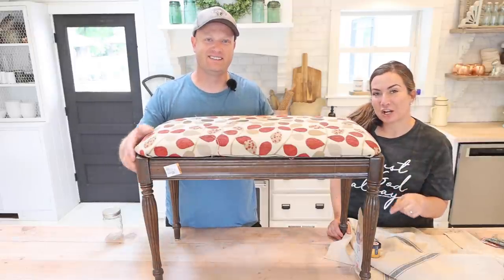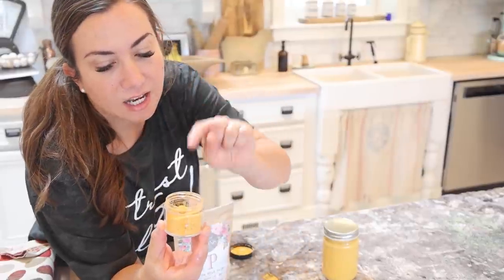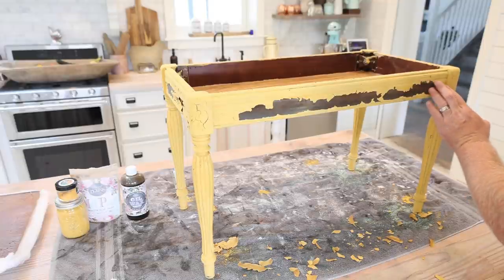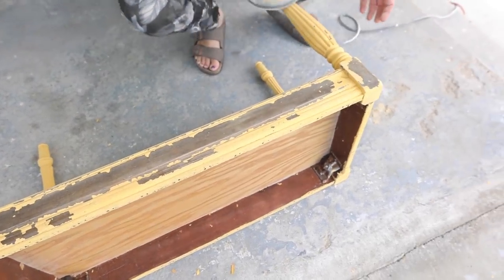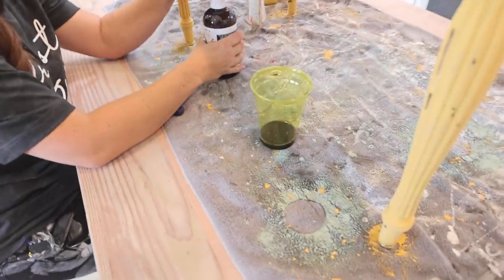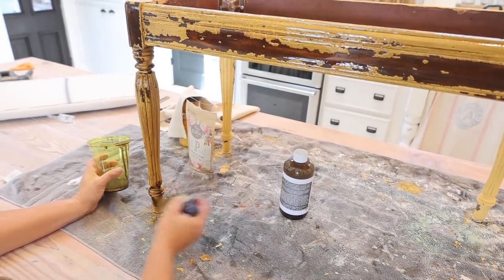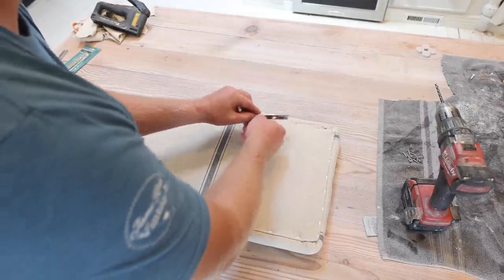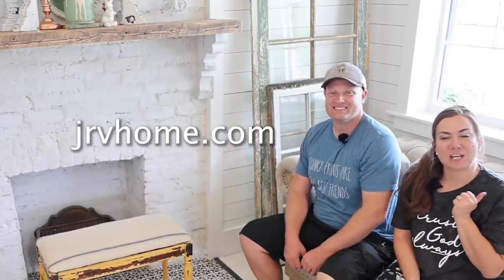How To Paint Furniture With Milk Paint and DIY Pigment | Thrifted Piano Bench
How To Paint Furniture With Milk Paint and DIY Pigment

220 grit Sanding Disks 100 pack
Wooster Foam King Brush